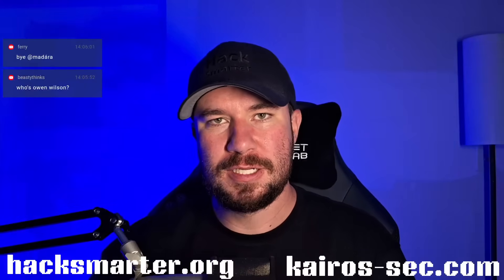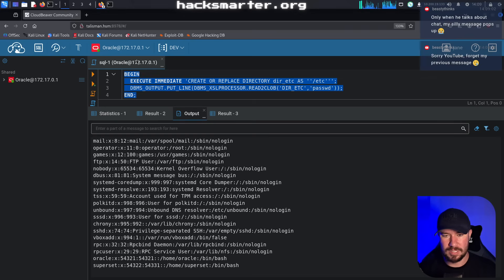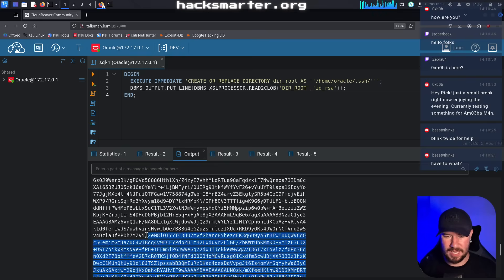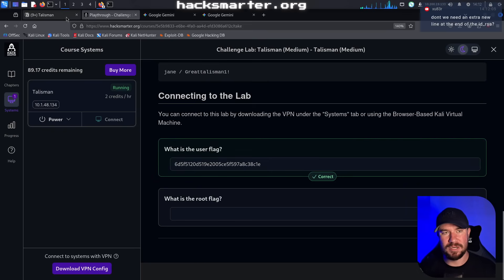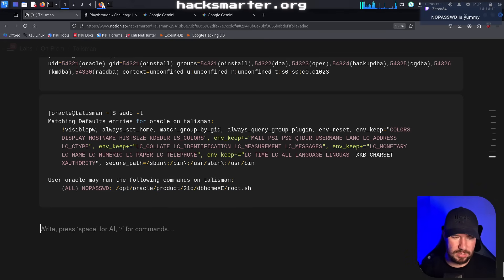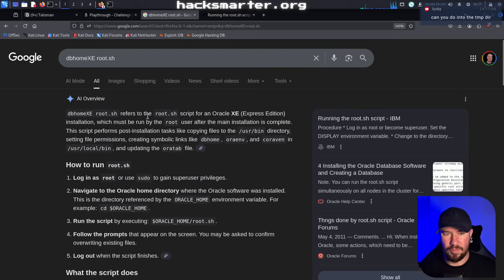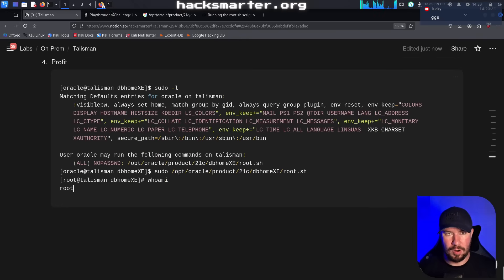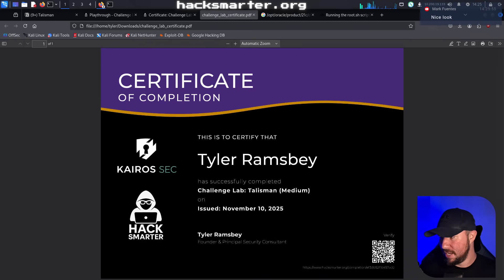Hacking Linux: Privilege Escalation - (Talisman - Part 3)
In this video, I finish the Talisman machine on Hack Smarter. This is a Medium-rated Linux challenge lab and is great prep for certs like the OSCP and CPTS.

I cover all the following:
- Creating backdoor/persistent SSH access
- Post-compromise enumeration on the machine
- Identifying & exploiting a privesc vulnerability
- Fully compromising the machine